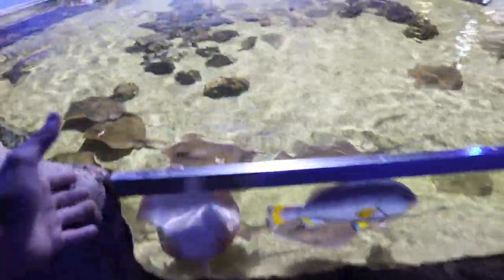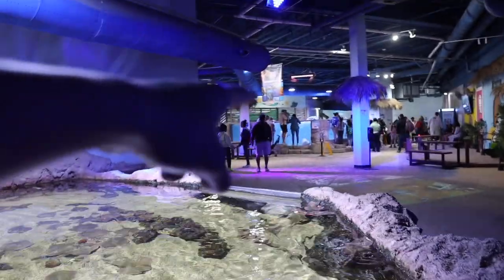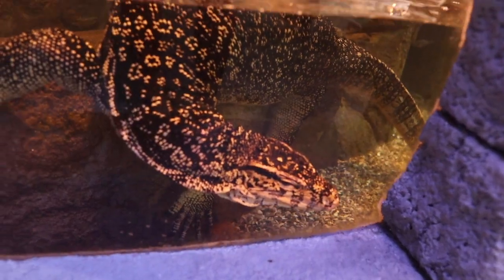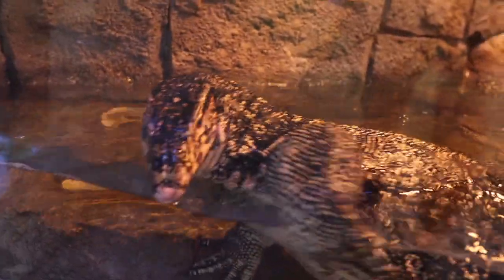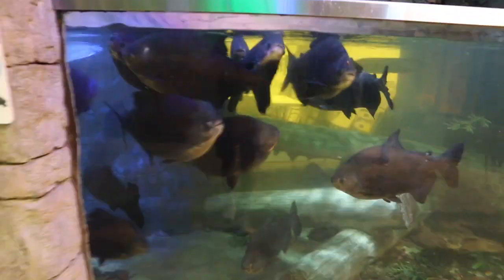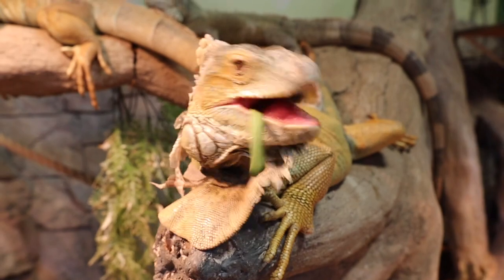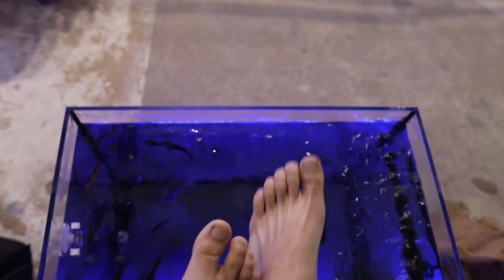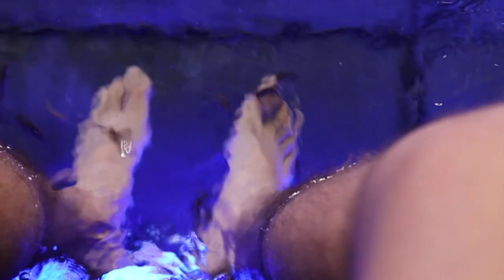I went swimming with ATLANTIC STINGRAYS!! (Aquarium tour)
I really hope y’all enjoyed, if you have any questions, suggestions, or comments, let me know! Road to 5k‼️

What did you think of the stingrays? I had lots of fun 🤠